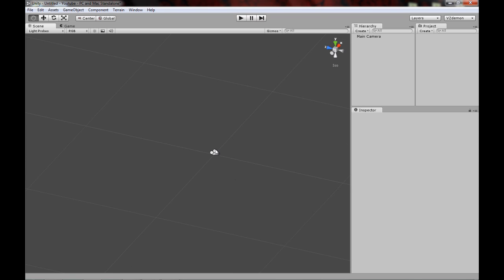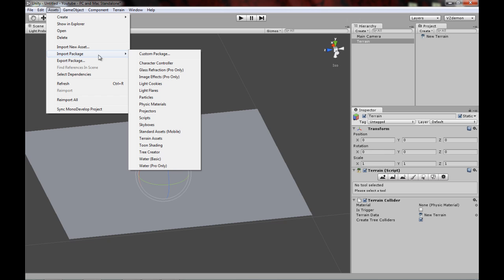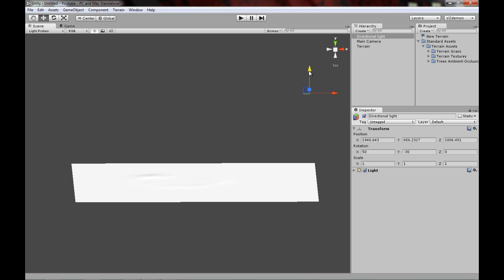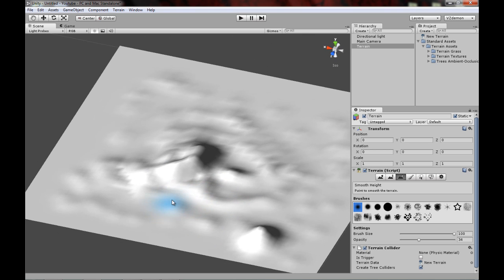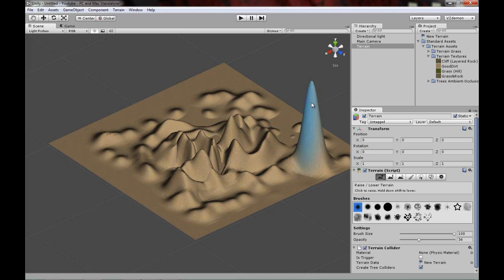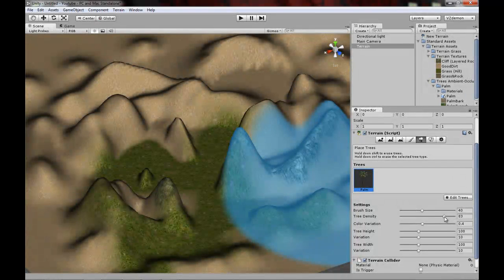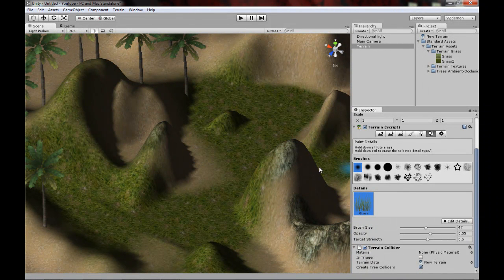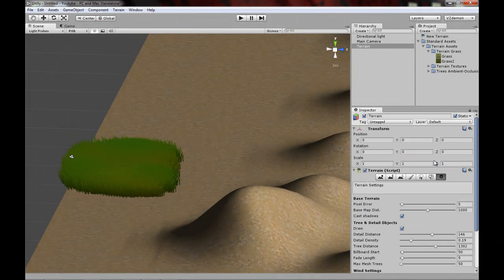Unity Tutorial 4: Terrain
Truely a cool feature of unity